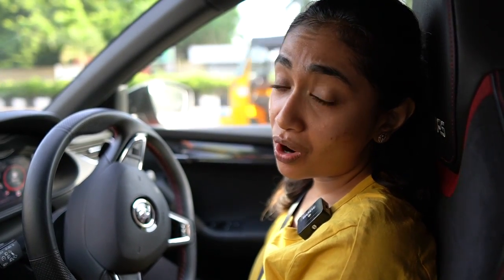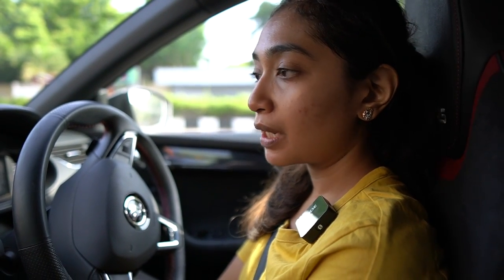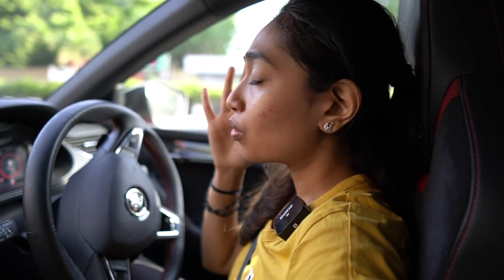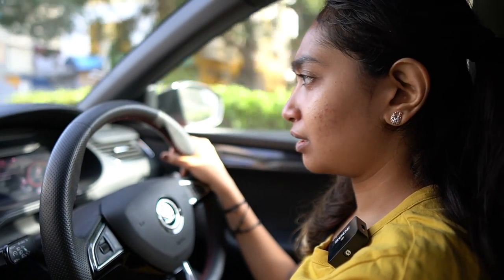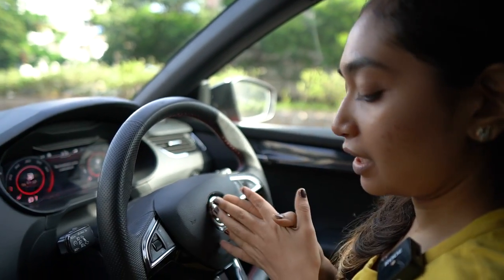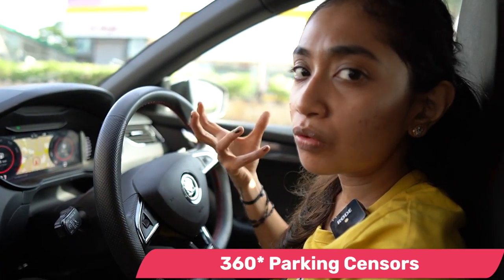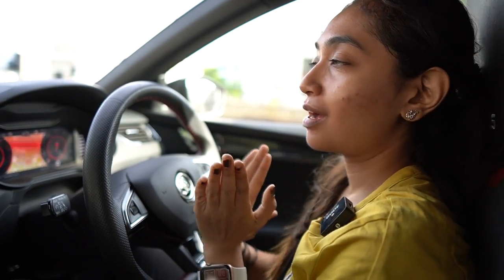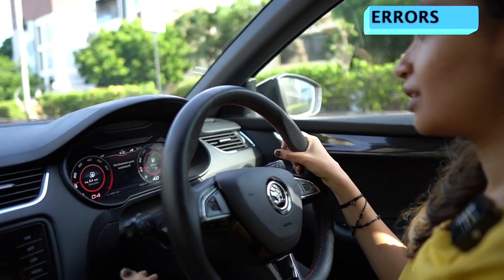Basic Driving techniques for Women | Automatic Transmission | Short Brief on my car | Numbe 62.